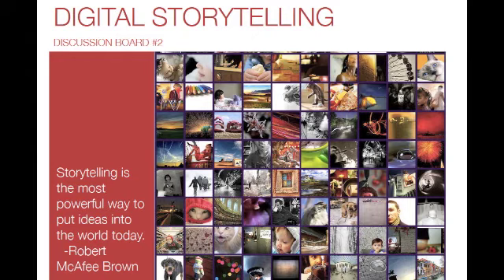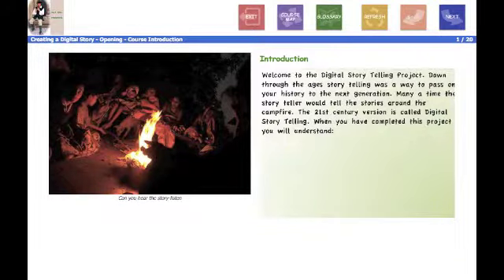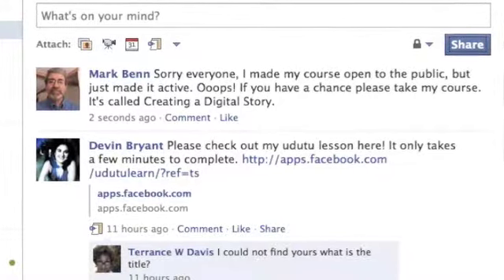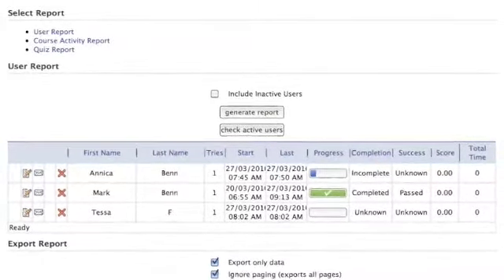Benn_Mark_2010034-Report 1 Udutu Project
This report takes a look at my Udutu project and what e-learning is about.